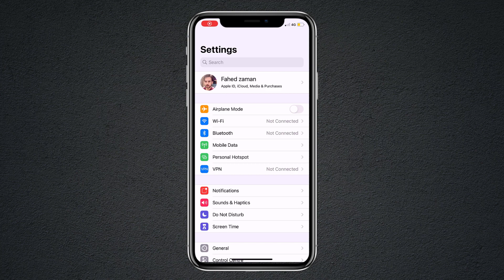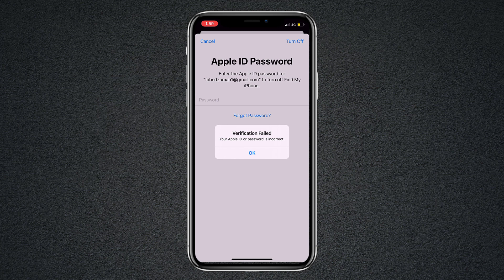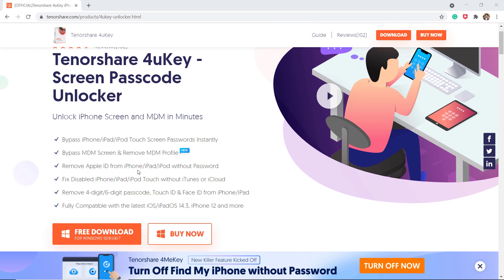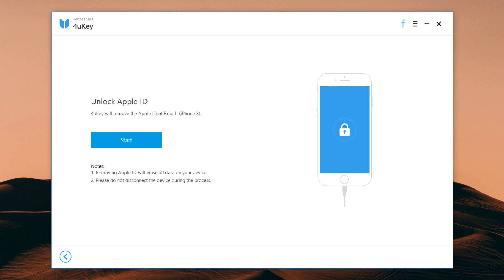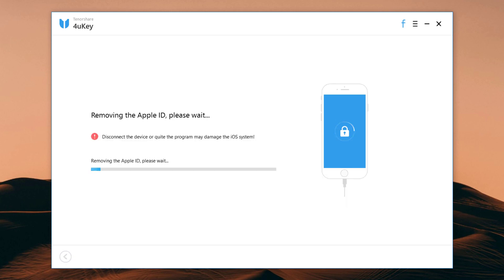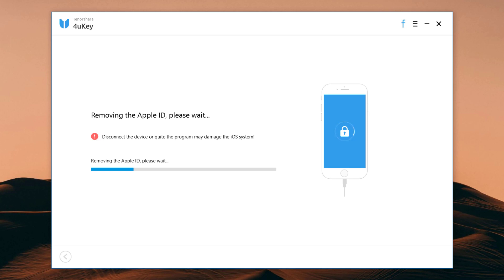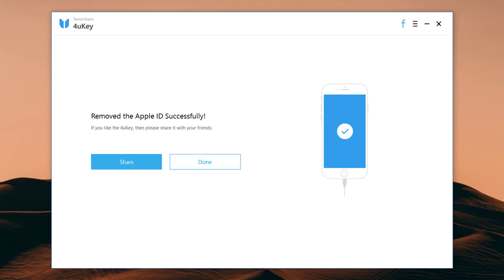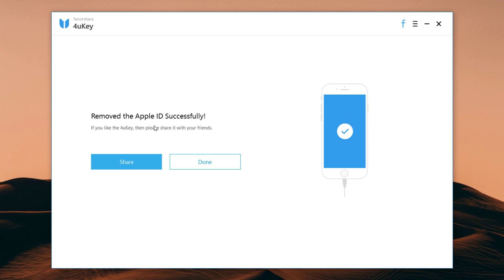How to Remove Apple ID from iPhone Without Password [2021 new]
How to Remove Apple ID from iPhone Without Password. You can bypass icloud account from iPhone 5/6/7/8/X/XR/XS/11/12.

This video will help you in the following ways:
how do you delete an apple id account on iPhone without password
how to remove apple id from iPhone without password iOS 14
how to delete iCloud account without password
remove icloud account
remove apple id from iPad without password
how to delete icloud account ios 13
how to delete old apple id
how to delete apple id from iPad